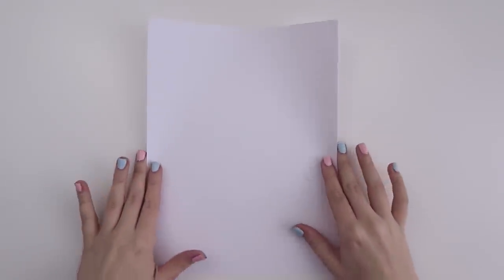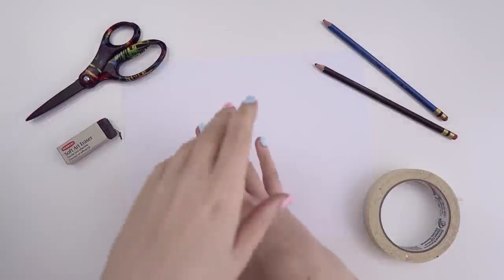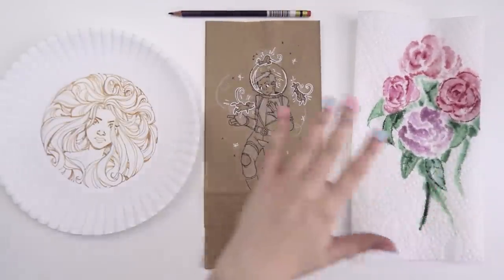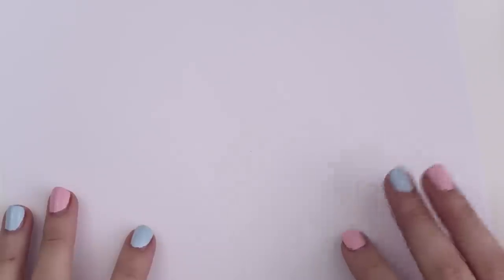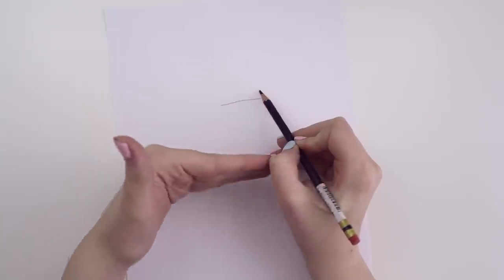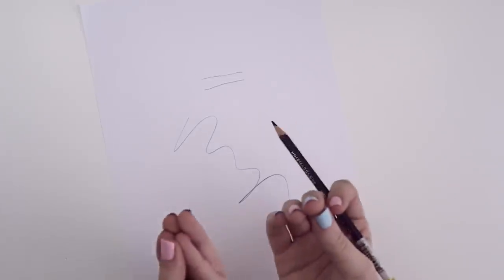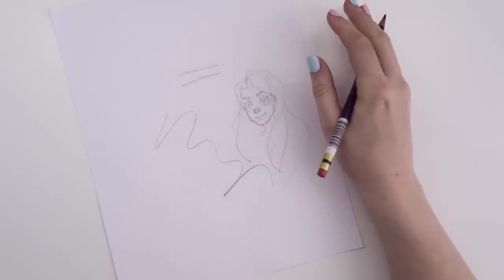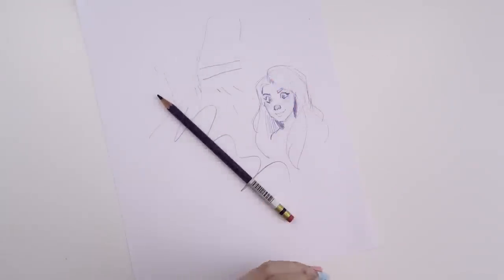How-To Draw! | April Fools 2018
Today, I dive into "drawing," the definition, and how to create one. So you wanna know how to draw? I'm here to help.

Happy April Fool's.